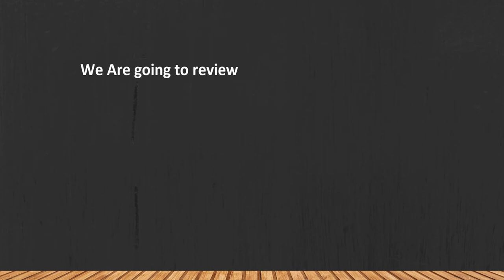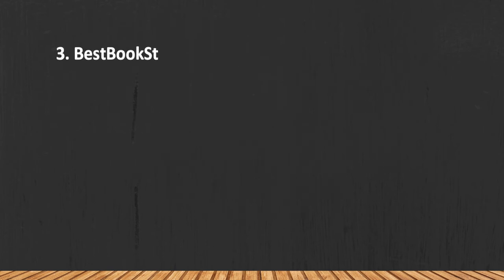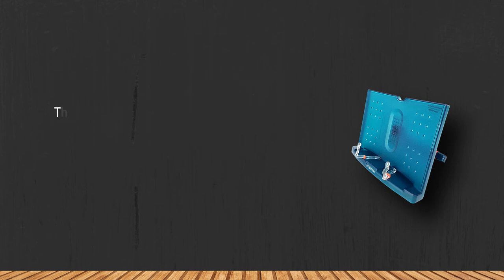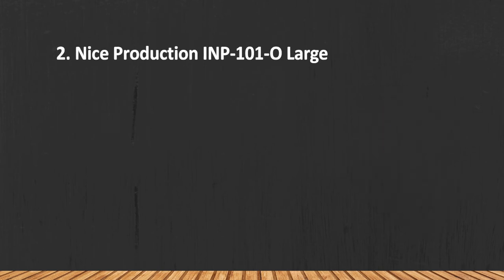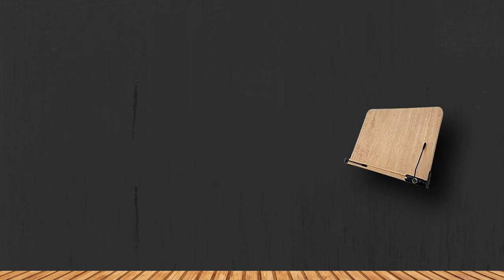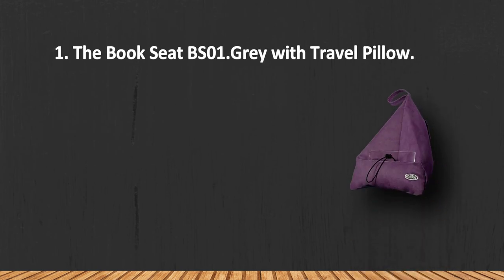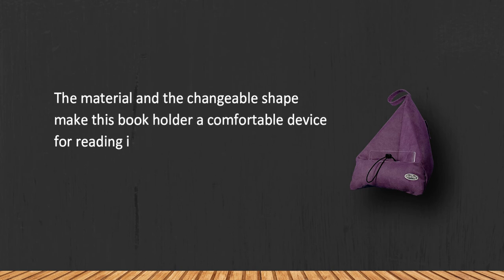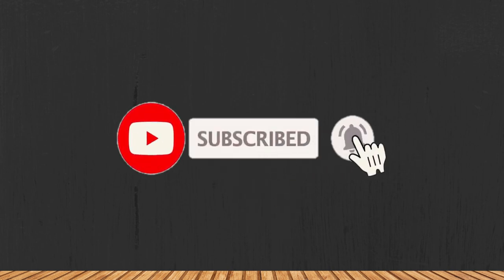Best Book Stands in 2023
Best Book Stands

1. The Book Seat BS01.Grey with Travel Pillow .

2. Nice Production INP-101-O Large Size .

3. BestBookStand BST-09 180 Angle Adjustable .